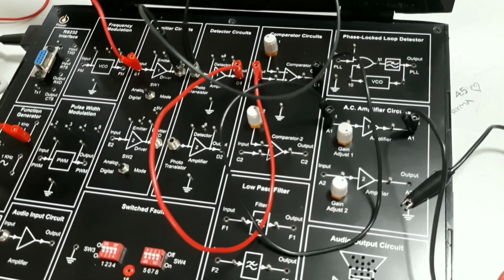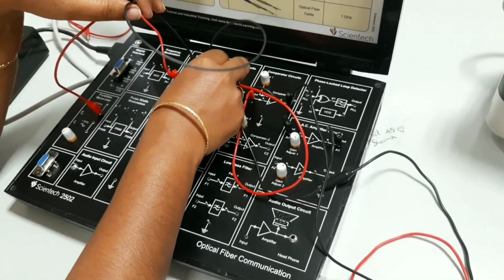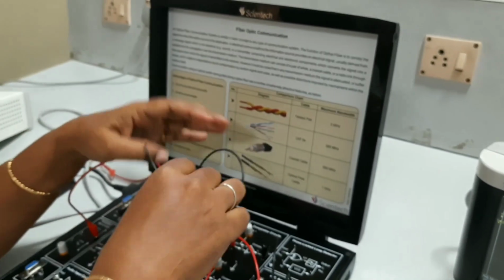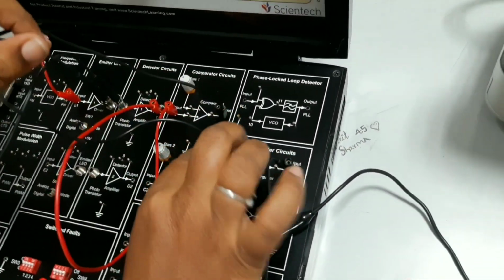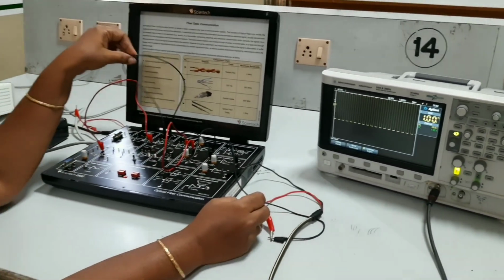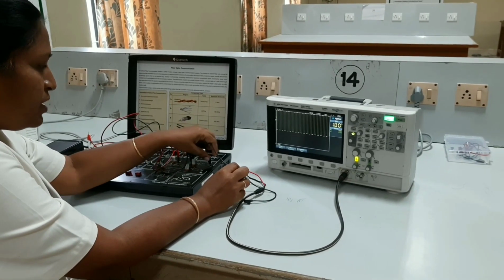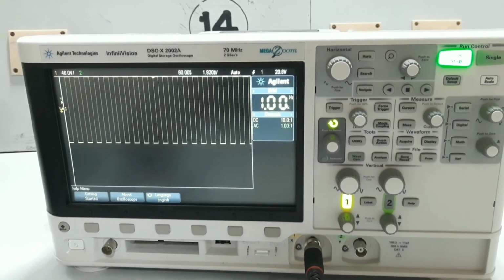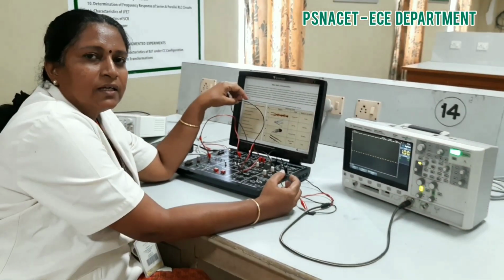OSFDPACL EXP No: 4 Session :1 - Fibre Optic Transmission through Analog Link - Demo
Welcome to the Online Spoken Faculty Development Program on Advanced Communication Laboratory, Organized by the Department of ECE, PSNA College of  Engineering and Technology, Dindigul 624622, Tamilnadu, India. In this video Course Instructor Dr. K. Meena alias Jeyanthi, Professor/ECE demonstrates the experiment No 4 Fiber optic transmission through the analog link.
This experiment measures the amplitude of the received signal for each frequency reading by varying the frequency of the input signal from 100 Hz onwards and also calculated the analog bandwidth of the link. Finally, the gain is determined by taking the ratio between output voltage to the input voltage and plotted the graph between gain and frequency to measure the frequency range for which the response is flat.